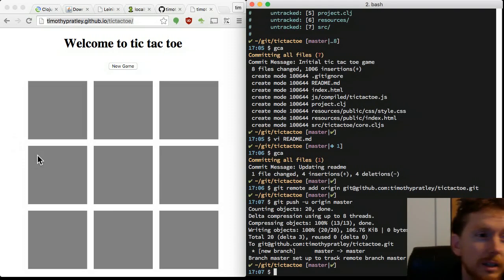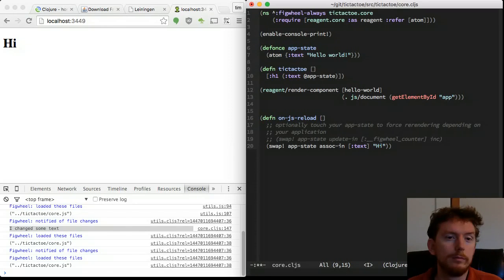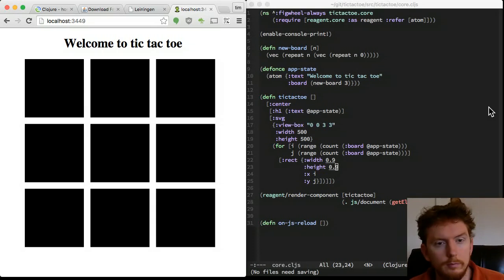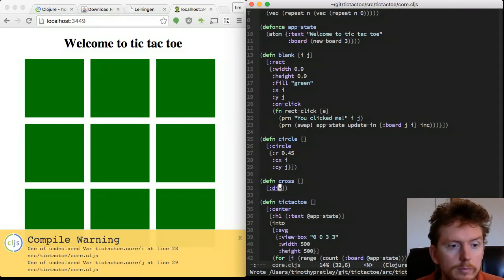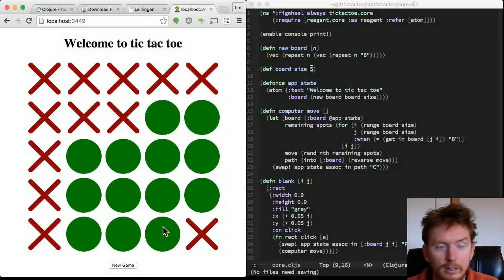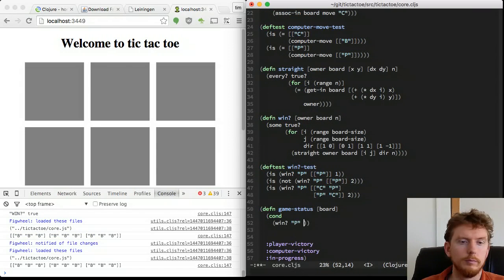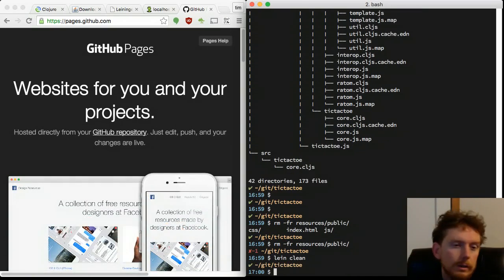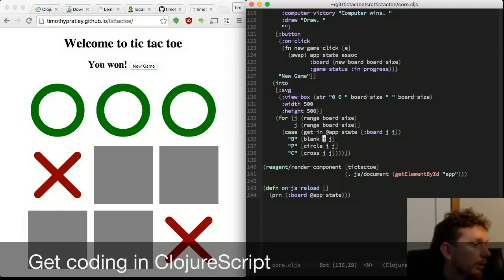Building Tic Tac Toe in ClojureScript (Reagent/Figwheel)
Curious about ClojureScript, but not sure how to use it?
Here is a step by step guide to build and publish an interactive webpage. Follow along and publish your own version of Tic Tac Toe.